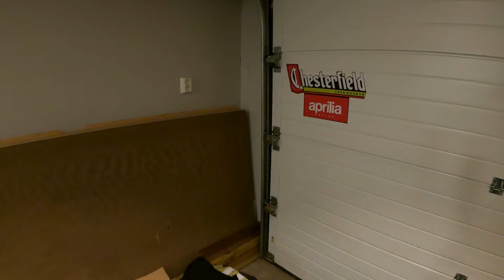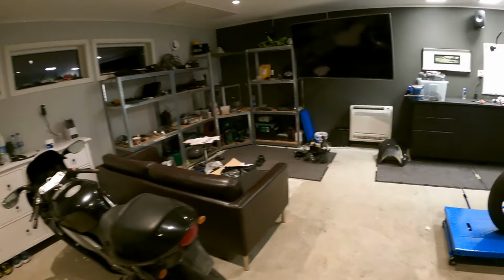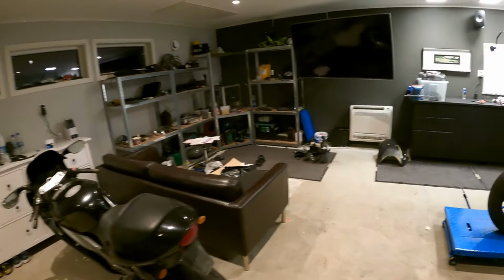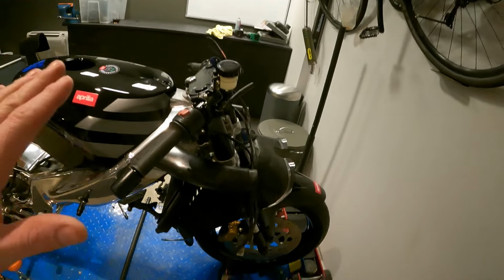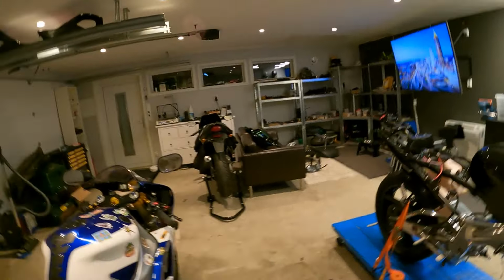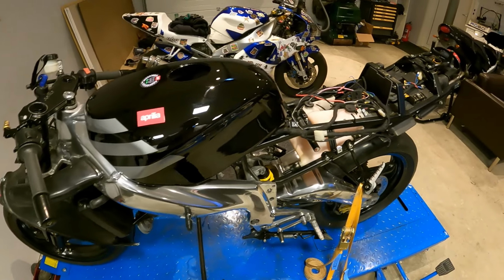Aprilia RS 125 Motorcycle Restoration Update | Small Progress Report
In this video, I give a quick update on my restoration project for the Aprilia RS 125 motorcycle. I'll show you some of the progress I've made so far, including any new modifications or repairs that I've done. Whether you're a fan of the Aprilia brand or just interested in motorcycle restoration projects, you won't want to miss this update. Join me as I take you through the latest developments in this exciting project!